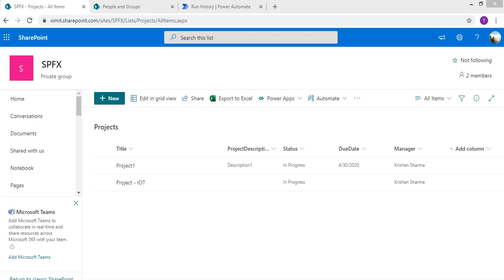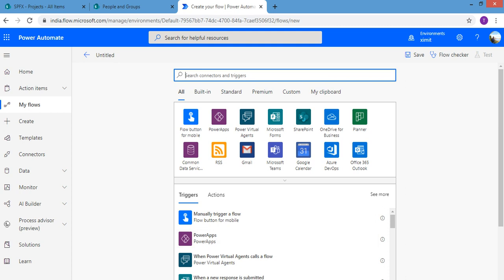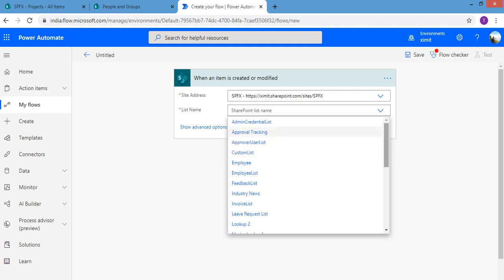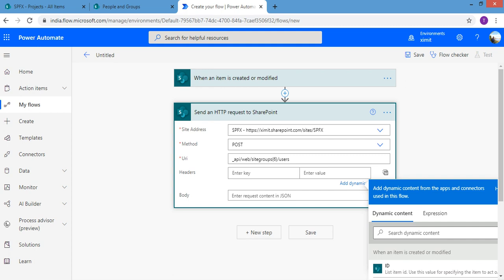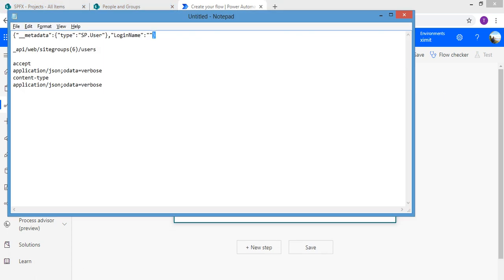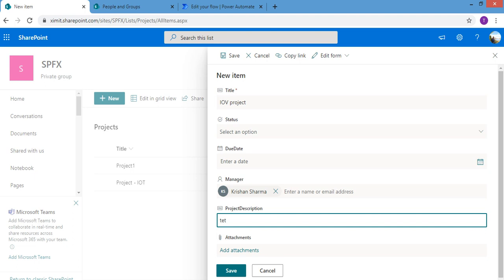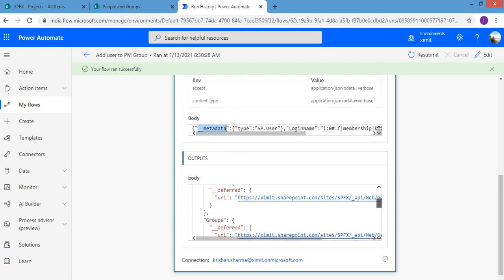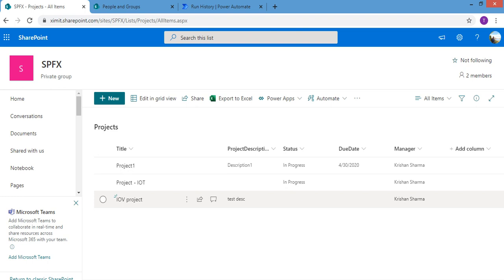Add User to SharePoint Group using PowerAutomate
This video explains how to add user in SharePoint Group using Power Automate/ MS flow.
For demo, User is being picked up from Project Management list and added to the respective SharePoint Group.

Api end pont:
_api/web/sitegroups(6)/users

Headers:
accept
application/json;odata=verbose

content-type
application/json;odata=verbose

Body:
{"__metadata":{"type":"SP.User"},"LoginName":"XYZclaims"}